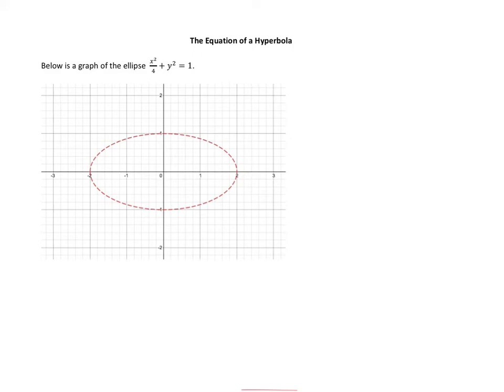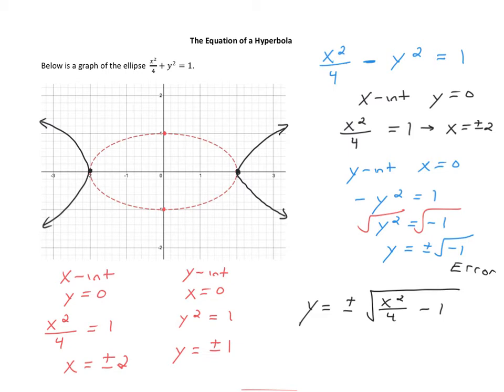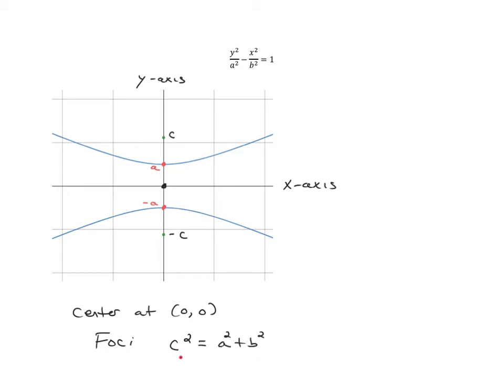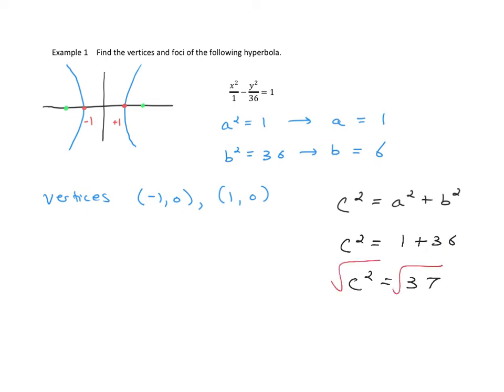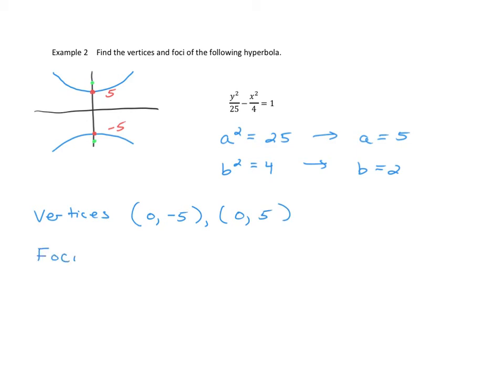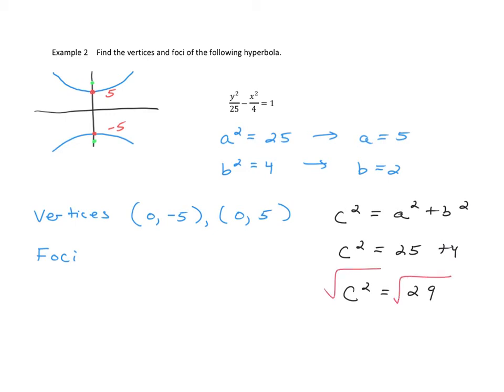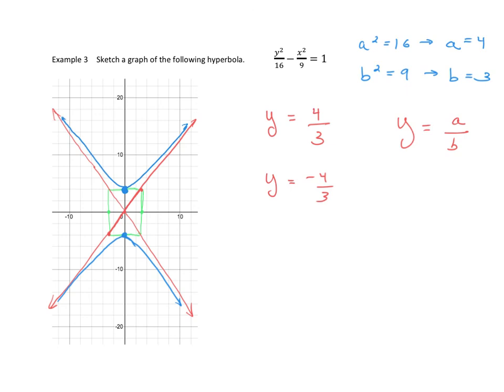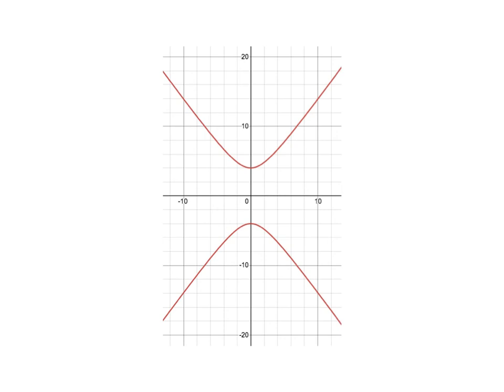MTH 108 Lesson 9.2